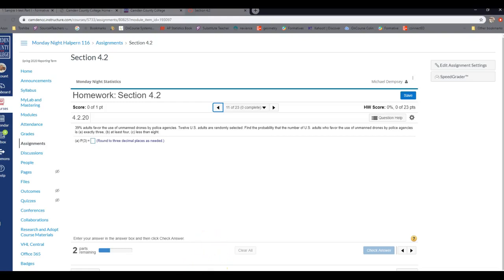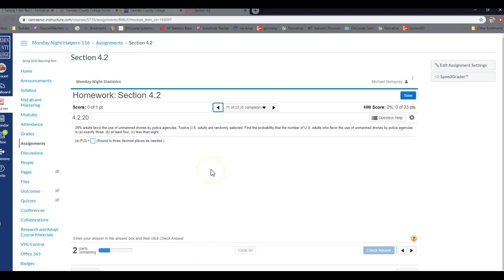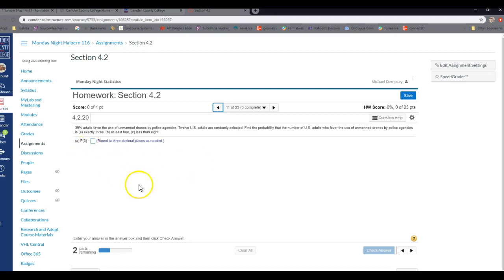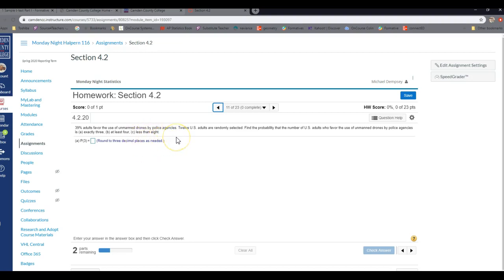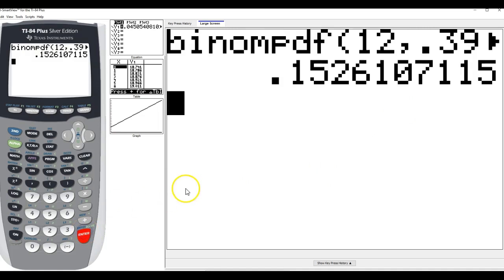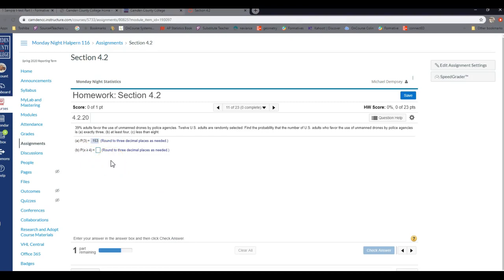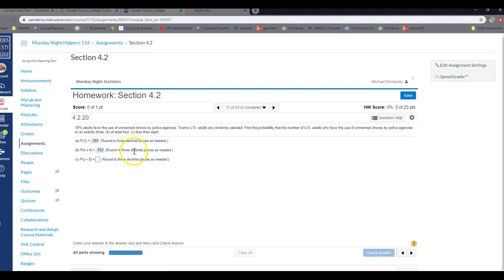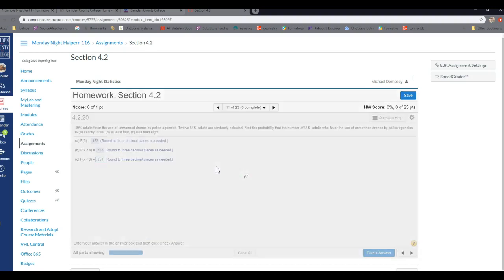Binomial on the GC